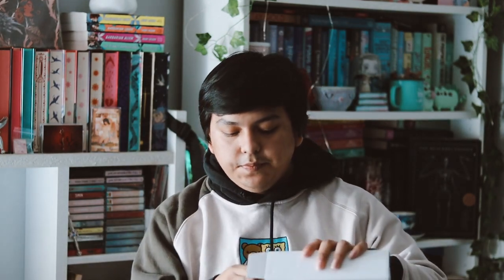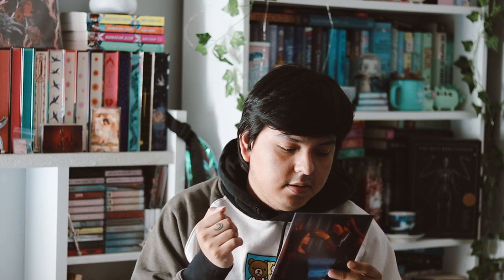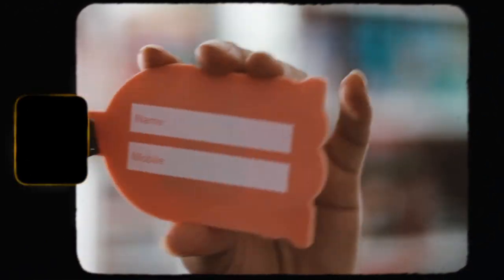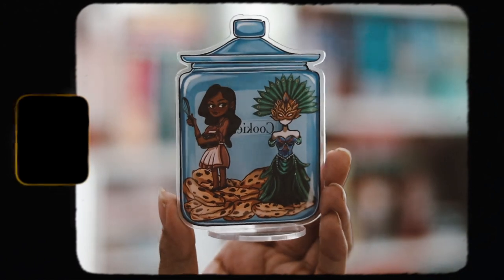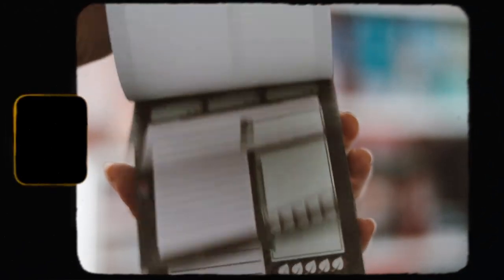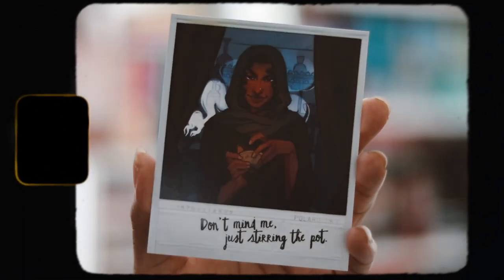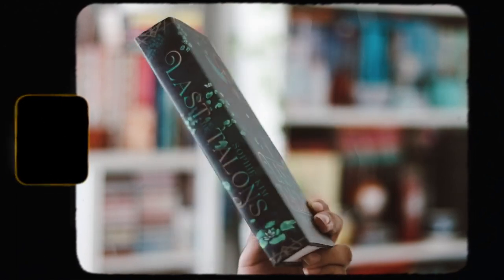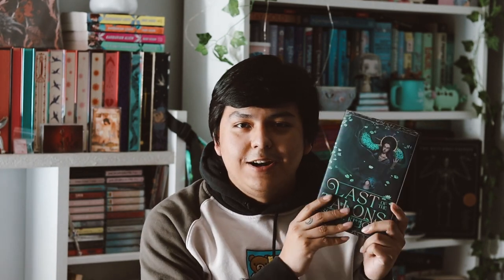faecrate unboxing ʚ♡ɞ september 2022 | bait & switch 🐉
unboxing of the faecrate september  2022 | bait & switch 🐉

🌌 Fandoms for the month include The Gilded Wolves, The Kiss of Deception, This Vicious Grace, and MORE!

🐉 featuring the book of the month, LAST OF THE TALONS by  sophie kim